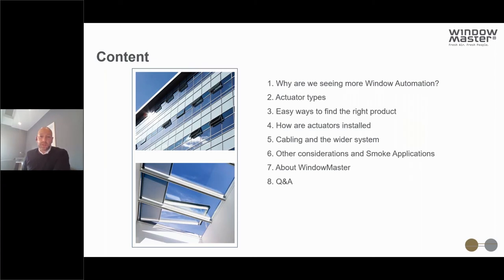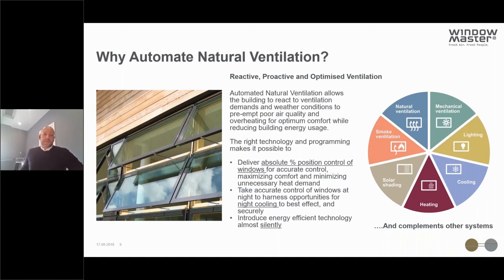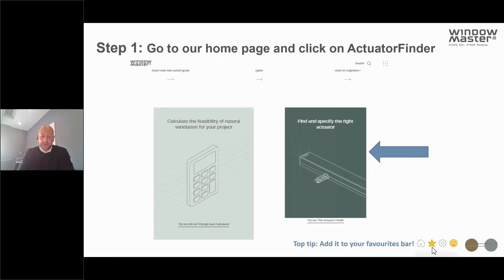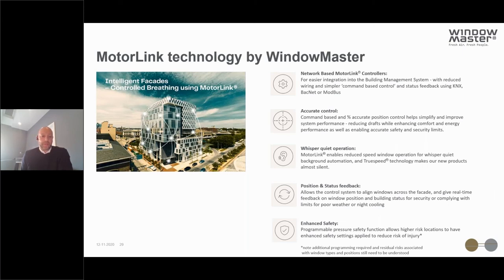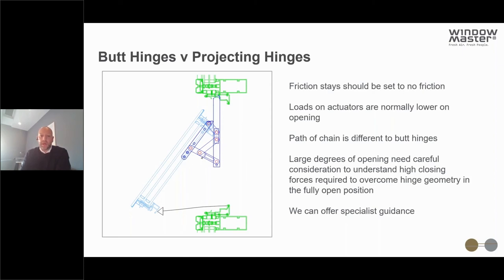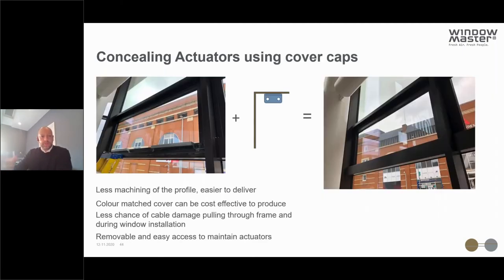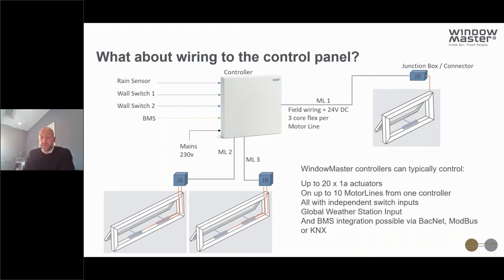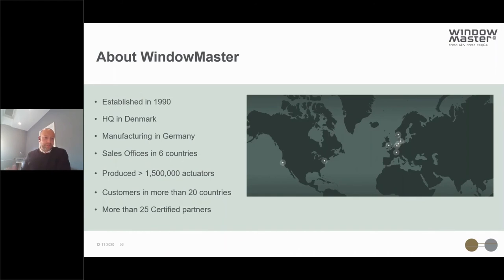Get an edge on the Window Automation trend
As a building designer or fabricator, you're probably getting lots of questions about window automation or how to supply more fresh air to the building. But each project's needs are different.

From high-tech, demand controlled solutions to cost-effective, reliable products, finding the best product for your application is challenging.

This webinar will address your concerns and give you the tools you need to be successful.